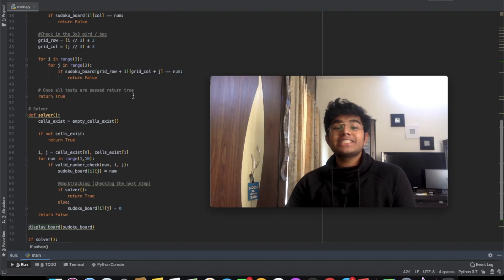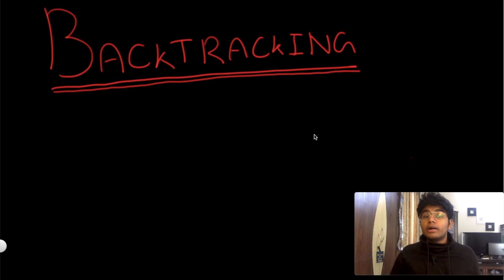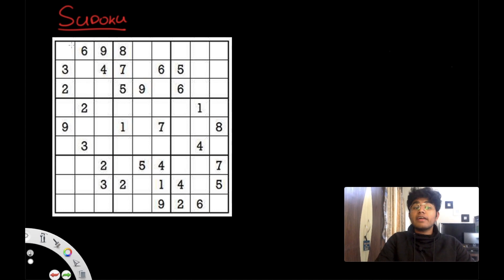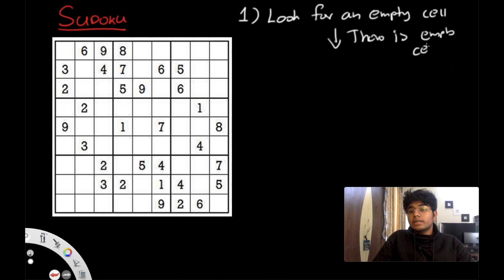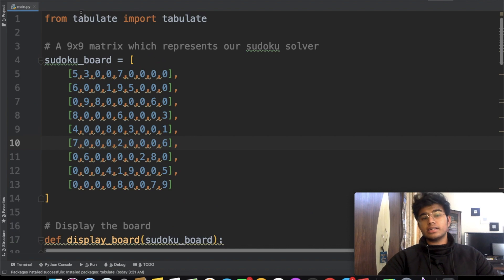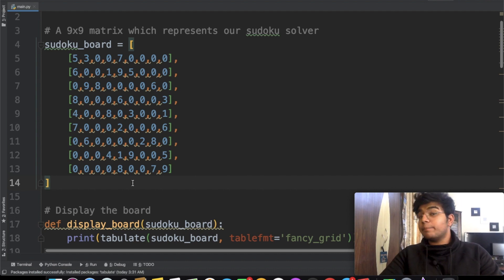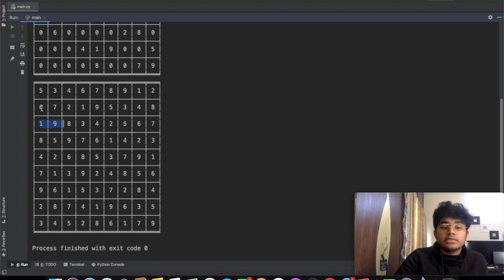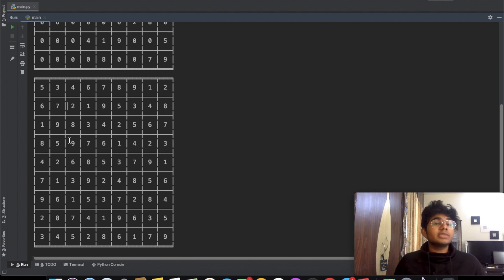Sudoku solver (Algorithm explained w/ code)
This video is explains the Backtracking algorithm and how it can be used to solve a sudoku. Along with the explanation of the algorithm, Python code is used to show the implementation.